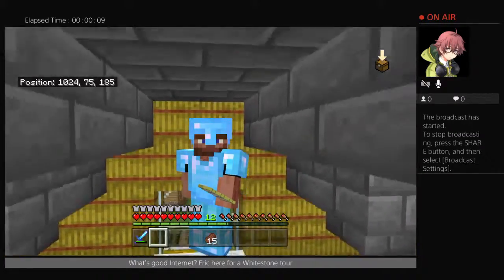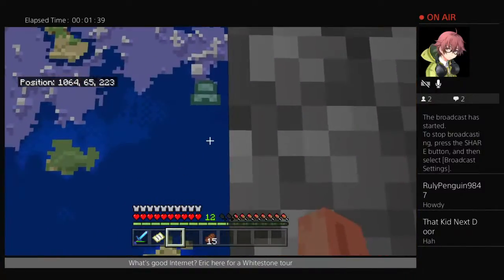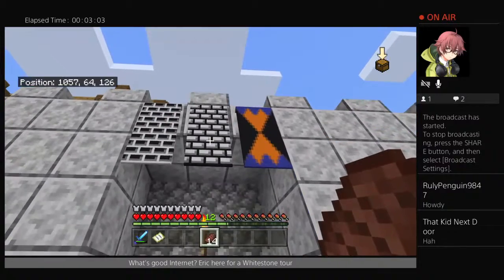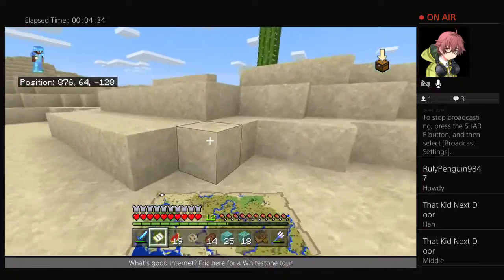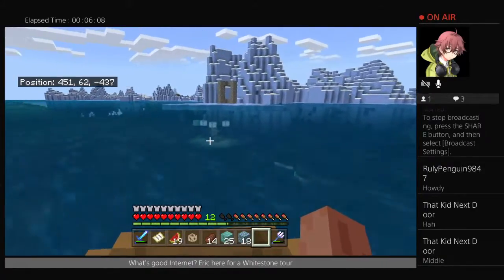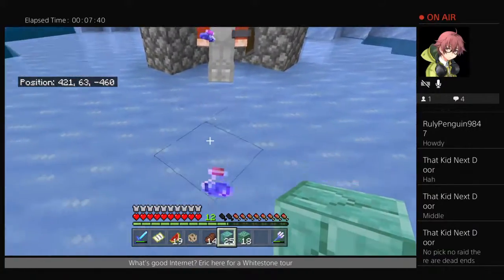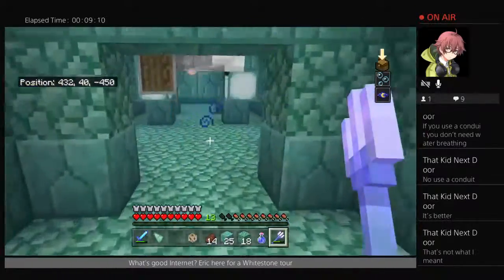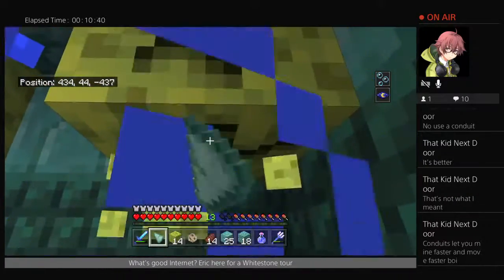A Brief Ocean Raid Outside Whitestone | Minecraft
Whitestone and Crimson Keep have formed a temporary Alliance to go for the gold.